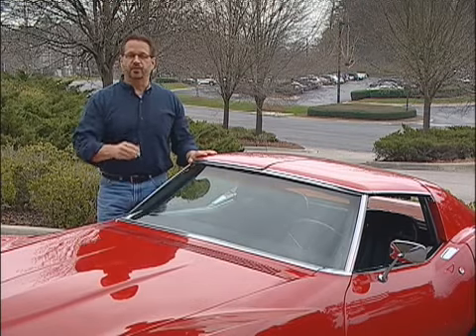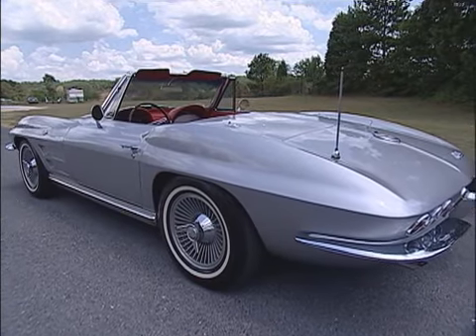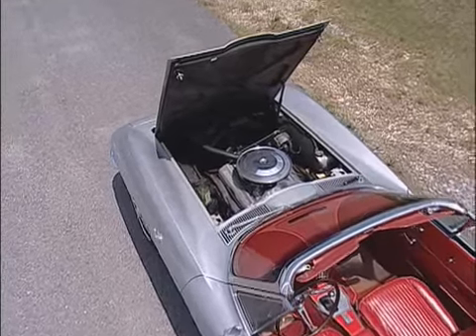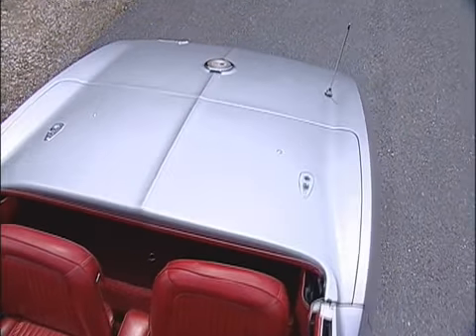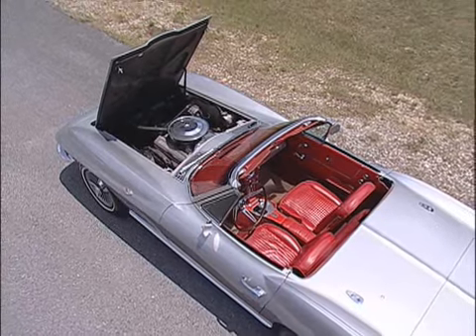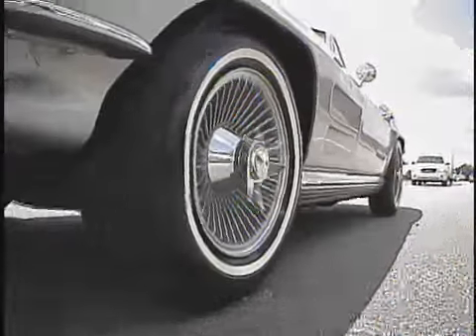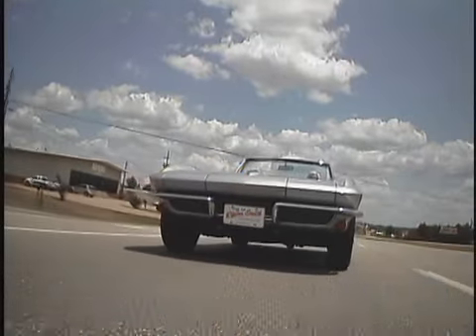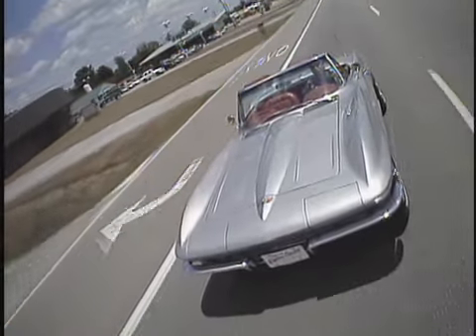corvette 1964 convertible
Another segment from our car show GAS.  This 64 has just over 22,000 original miles and a very interesting history,